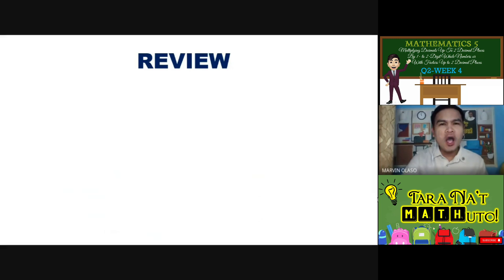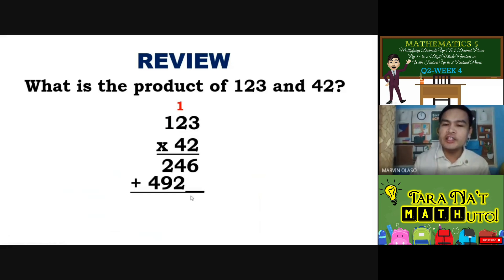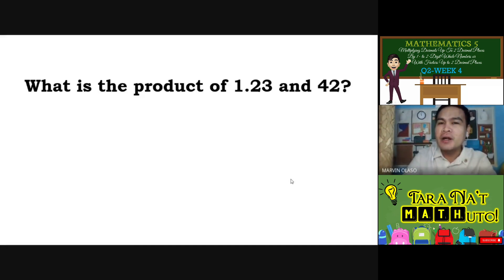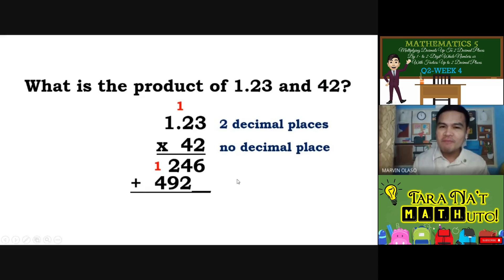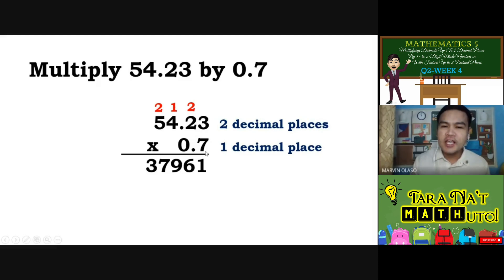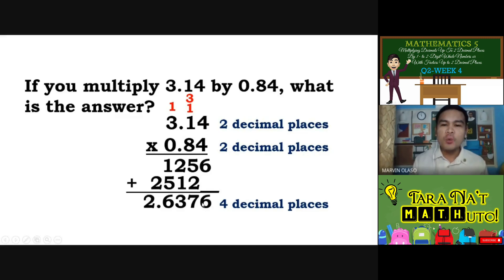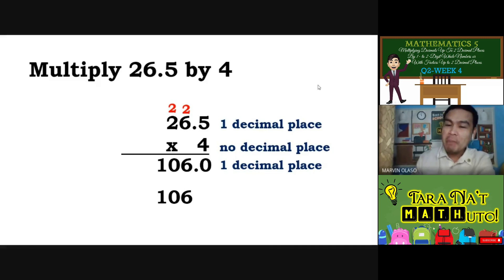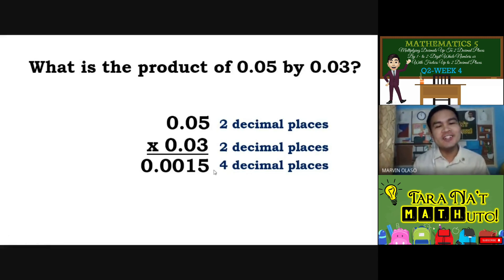DECIMALS | Multiplying Decimals | Q2-Math 5-Week 4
The learner will multiply decimals up to 2 decimal places by 1- to 2-digit whole numbers or with factors up to 2 decimal places.